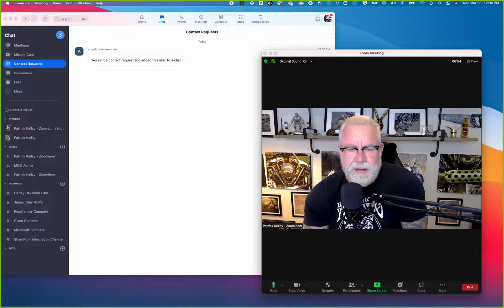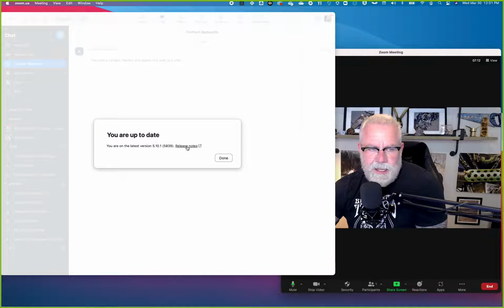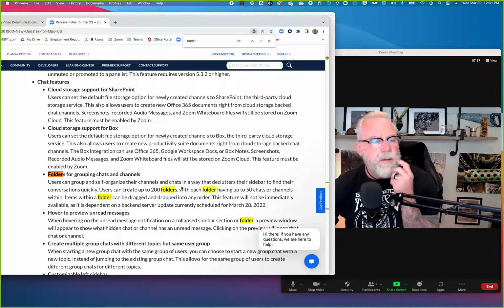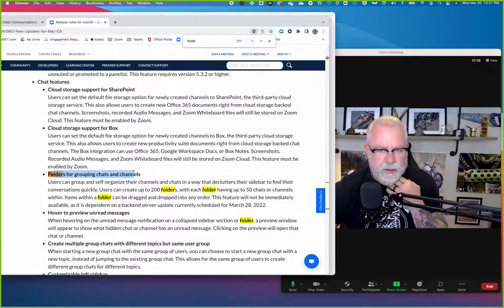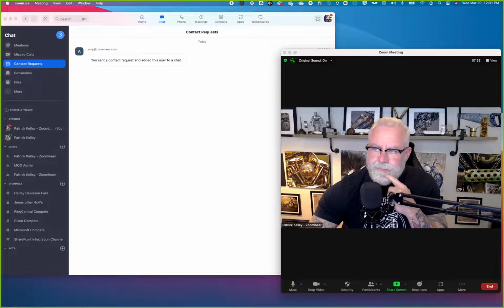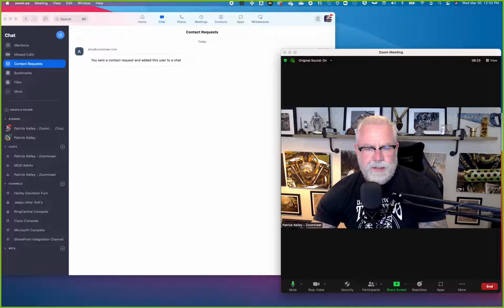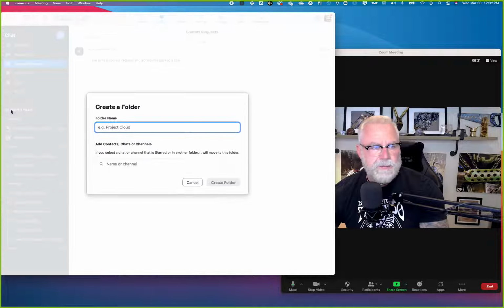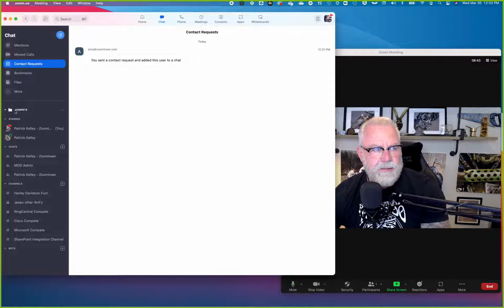Zoom Chat Folders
Zoom Chat is the most powerful and underrated tool in the Zoom arsenal.

Zoom is putting a ton of effort into making Zoom Chat even more amazing. Watch the demo of a cool new feature called Chat Folders!